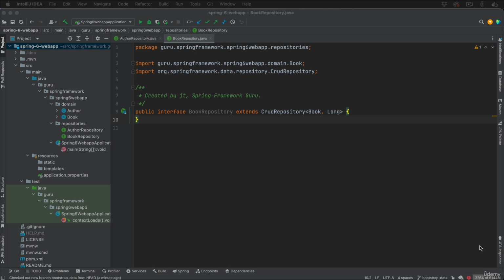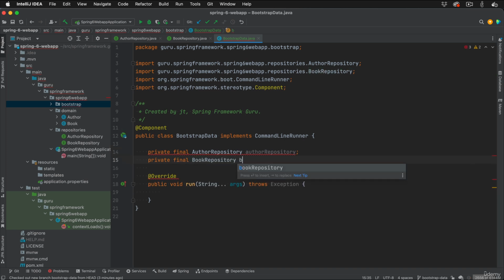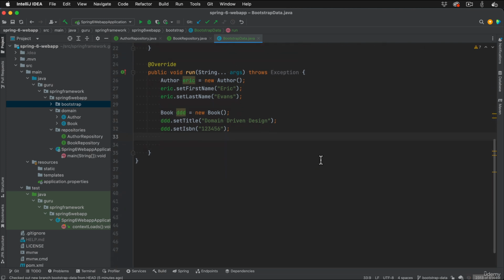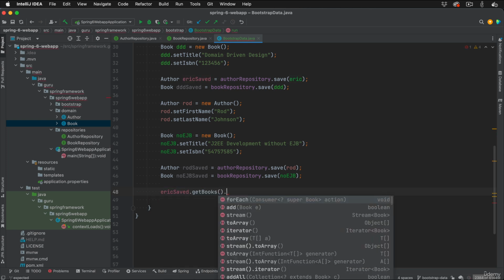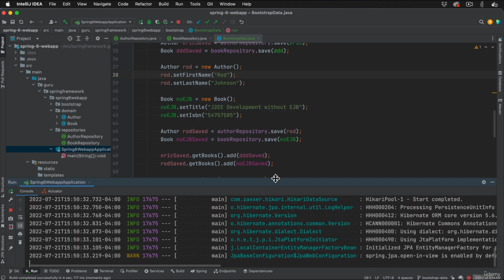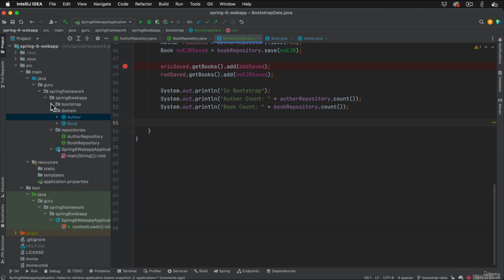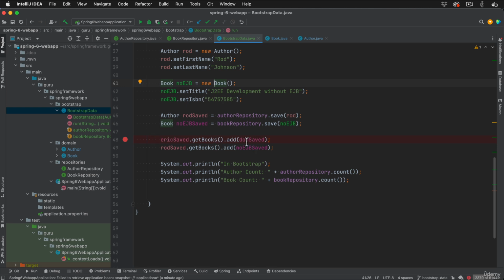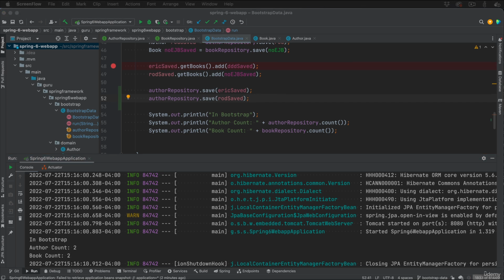20 - Initializing Data with Spring